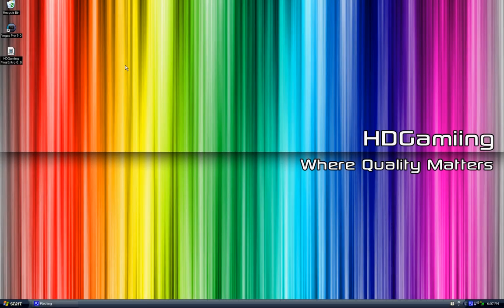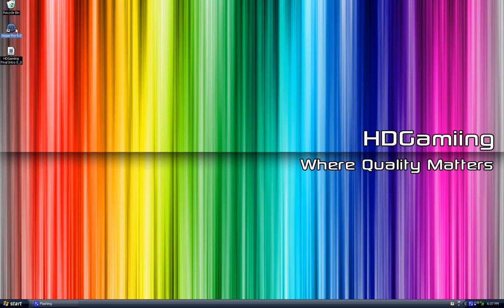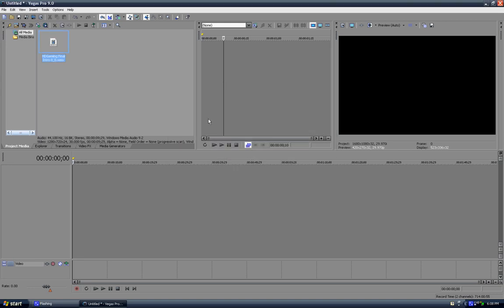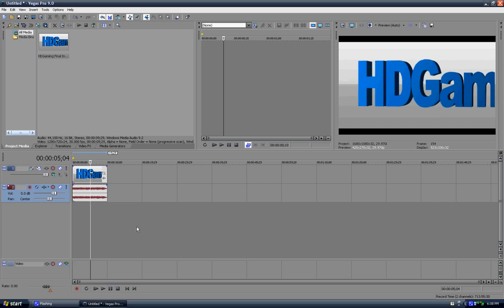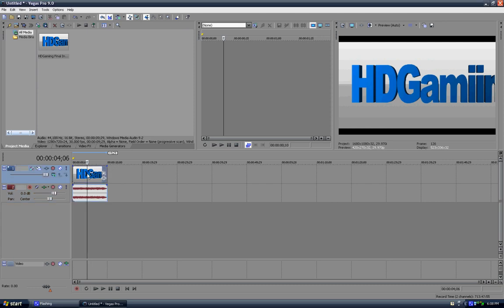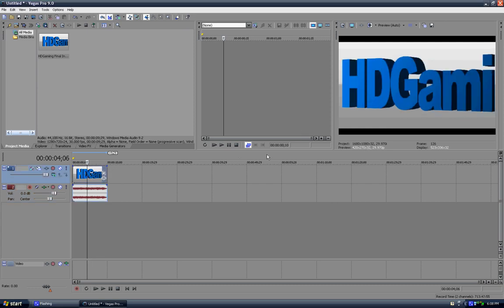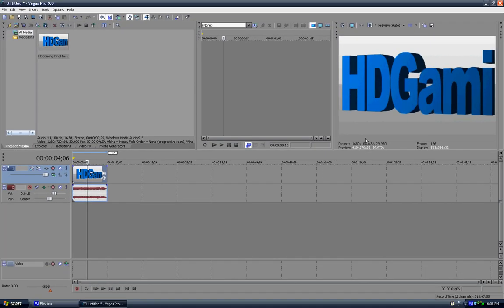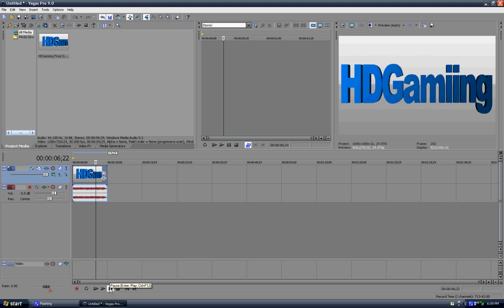Sony Vegas 8/9 Tutorial - Getting Rid Of Aspect Ratio (Black Lines On Sides Of Video)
Many Thanks , Lewis.